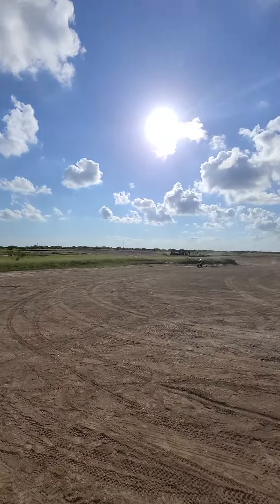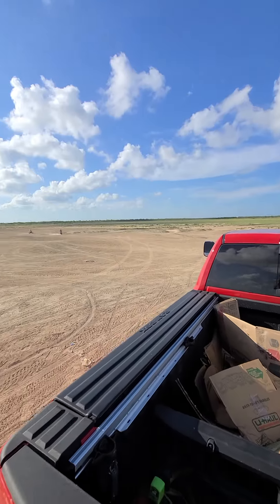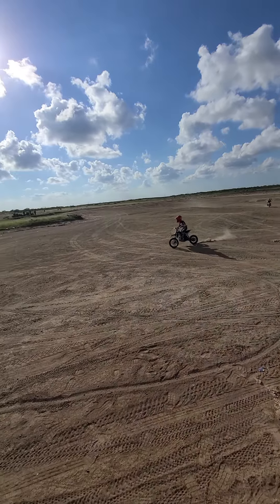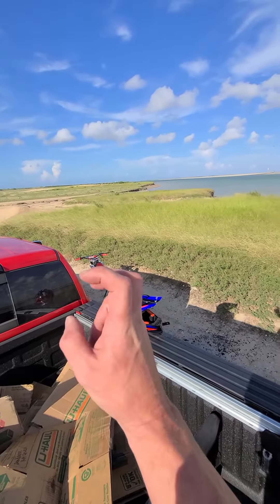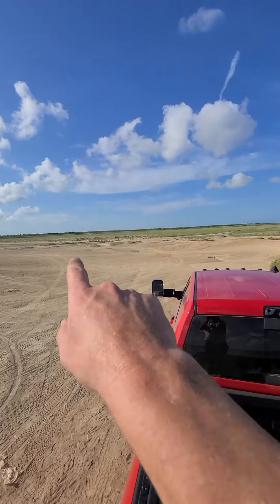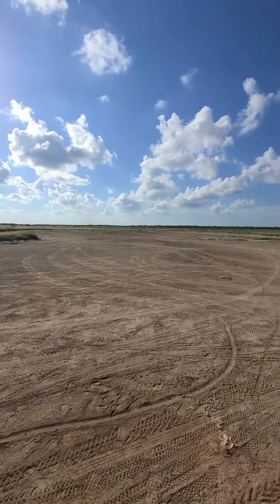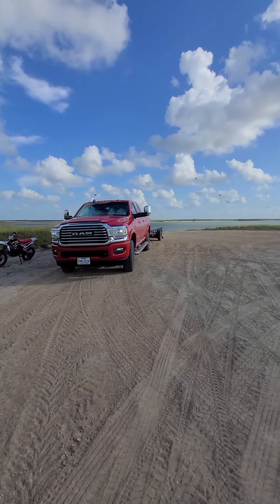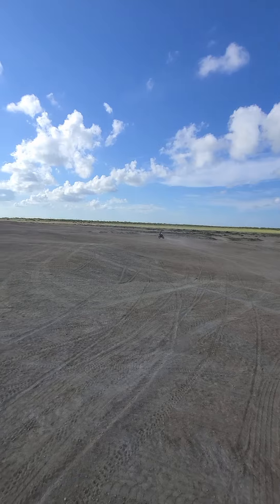Dirt Bike Riding South Padre Island Tex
You can ride by South Padre Island out on the flats between the Port of Brownsville and Port Isabel it's free of charge you probably do need a truck there's pretty bad ruts to come out but it's right on the ship channel there's lots of berms and table tops and bumps to ride it's wide open so it's pretty hard to get hurt out here and the ground isn't too hard but it's also not a bunch of sand so it's not bad for riding there's hundreds of acres out here.